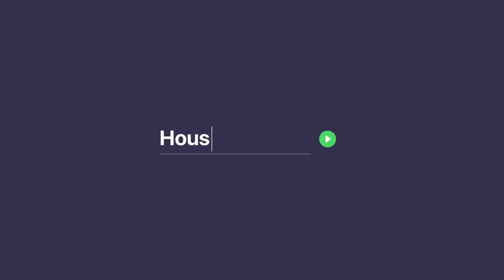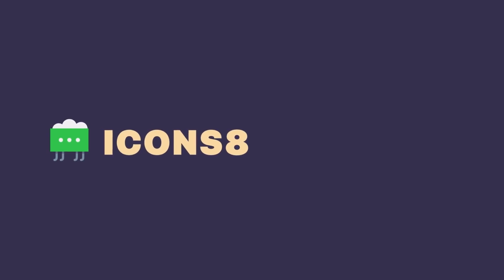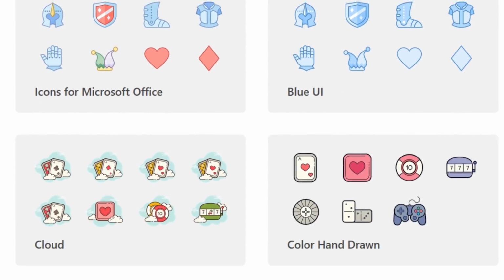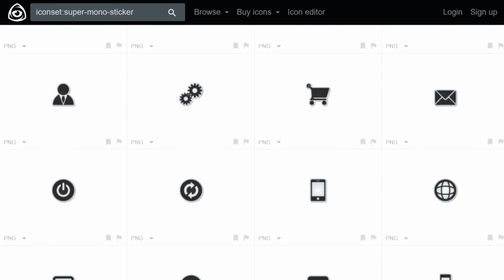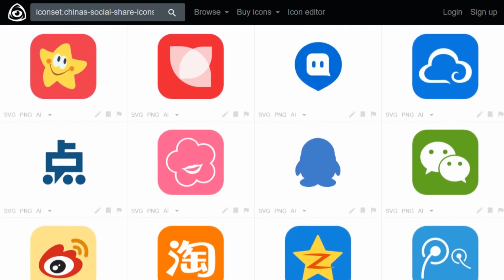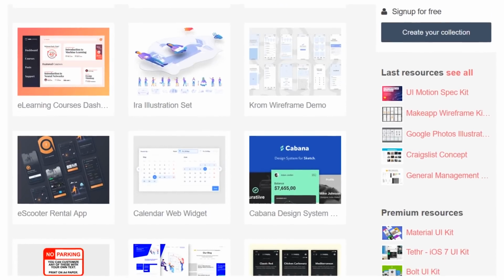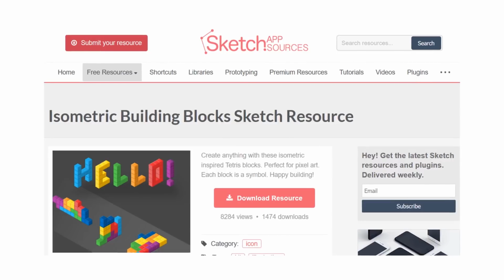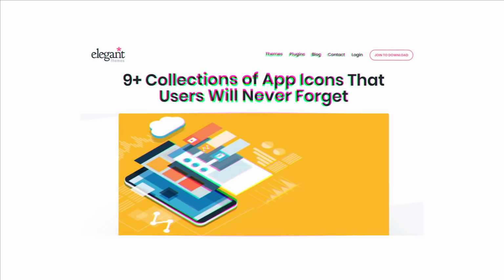9+ Collections of App Icons That Users Will Never Forget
In today’s video, we cover 9+ collections of app icons that users will never forget.